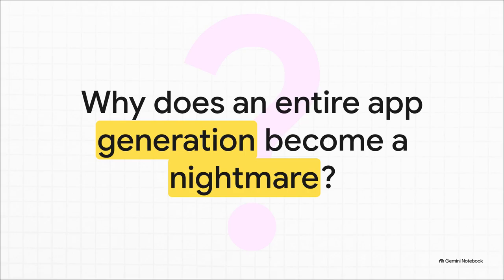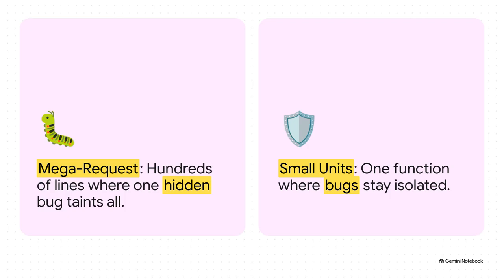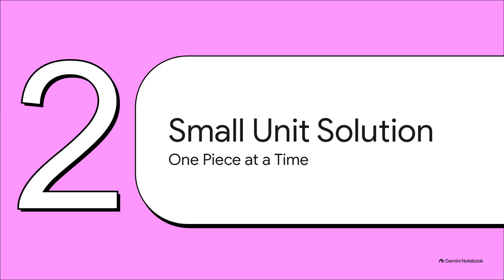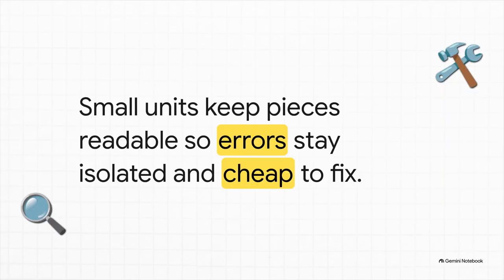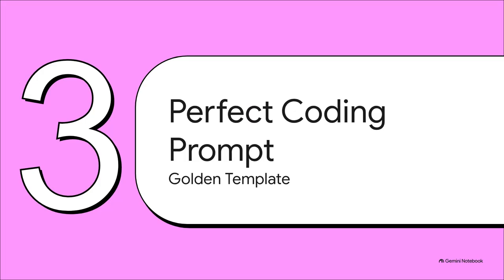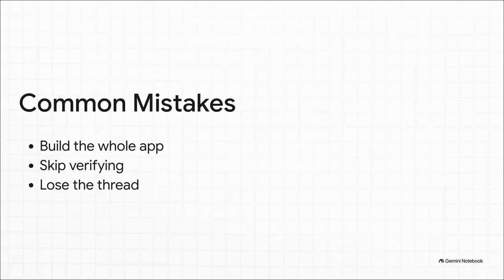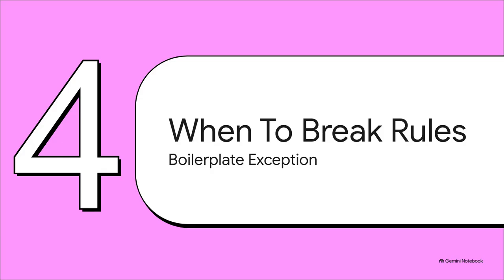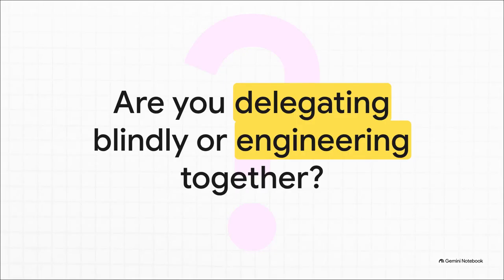ChatGPT Ep. 11: Stop Asking ChatGPT to Build the Whole App: The Scoping Rule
Asking an AI to "build a whole app" in a single mega-request is a massive rookie mistake. When you generate hundreds of lines of code at once, you create an impressive but completely unverifiable "giant blob" where a single early assumption or hidden bug propagates everywhere, tainting the entire build

In this video, we cover the essential scoping rule of incremental generation: prompting ChatGPT for one testable unit at a time—like a single function, component, or module—and verifying it before moving on.

What you’ll learn:
The Scoping Rule: Why small, verifiable units keep errors isolated and make them incredibly cheap to fix

The Todo App Example: How to slice a feature systematically—starting with the data model, moving to the store, and then building individual components rather than asking for the full application at once

When to Use It: Why this is a necessity for any non-trivial, interconnected feature

The Boilerplate Exception: When you actually should generate everything at once (like standard CRUD stubs or config files)

The 3 Fatal Mistakes: Avoiding "opaque walls of code," moving to the next piece before verifying the current one, and losing the architectural thread